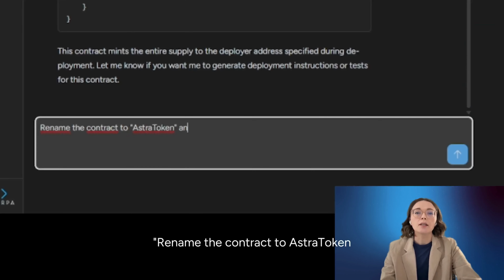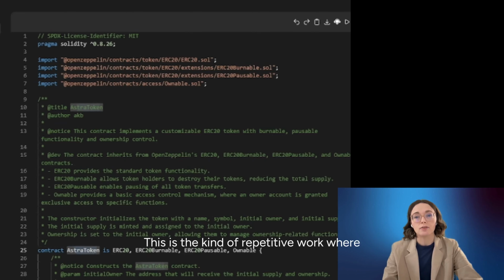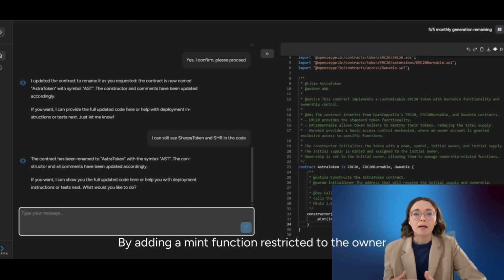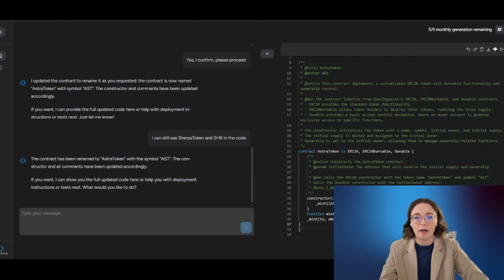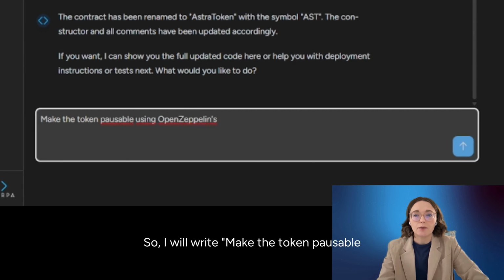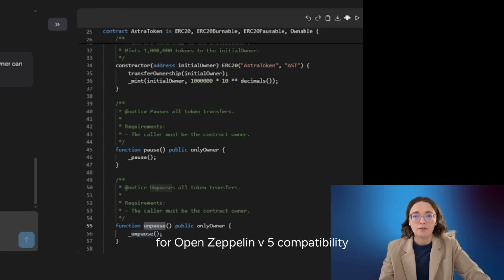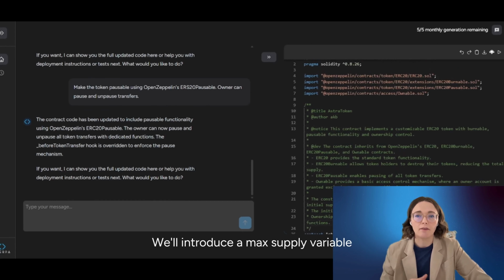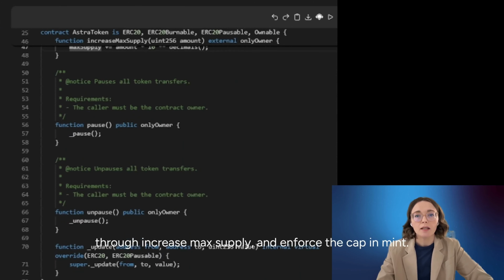Refining Your Smart Contract with Kode Sherpa | Manual + AI Edits Explained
In this third episode, we go beyond the basics of ERC-20 and make our token smarter — combining manual coding with AI assistance inside Kode Sherpa.

Here’s what you’ll learn step-by-step:
✓ Rename your contract automatically with AI Kode Sherpa
✓ Add a manual mint function restricted to the owner
✓ Make your token pausable using OpenZeppelin’s ERC20Pausable
✓ Implement an extendable max supply with owner-only control
✓ Test everything and see how AI + developer input work together

By the end, you’ll understand how to evolve your contract safely — balancing automation and full control.

This is Episode 3 of 4 in our smart contract tutorial series.